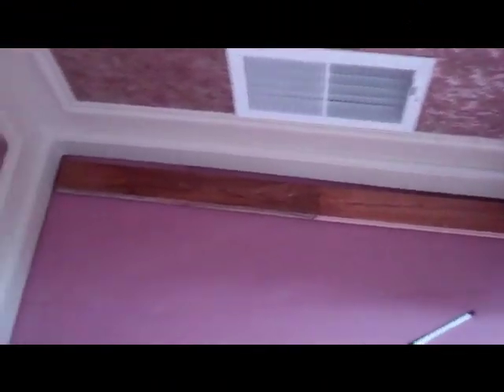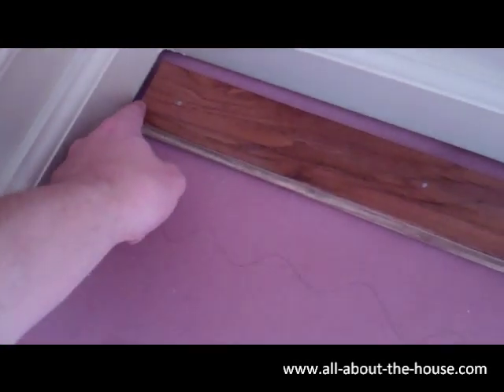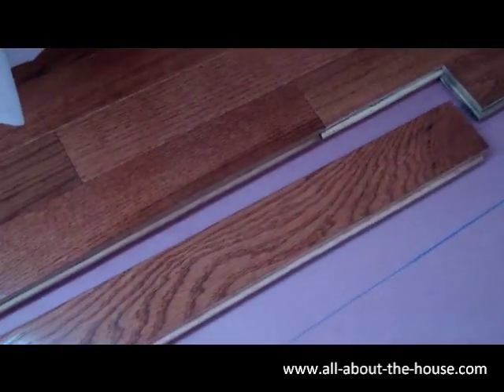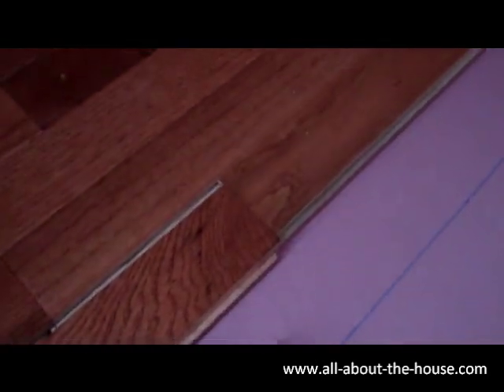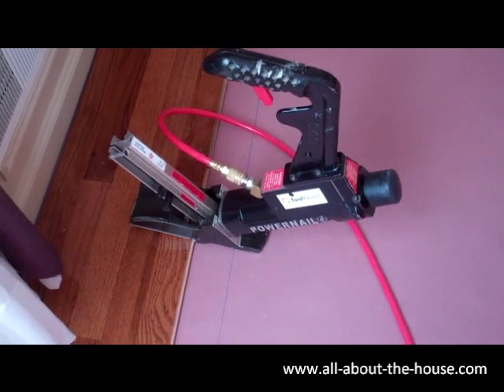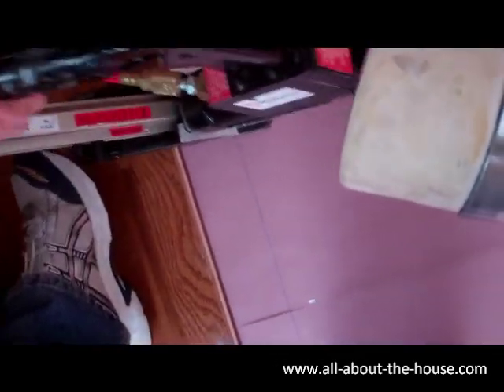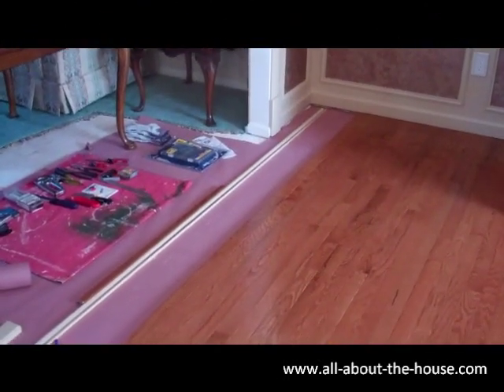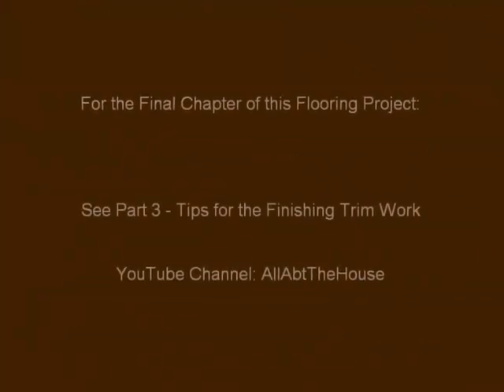Installing Hardwood Flooring - Part 2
In this video, the second in the series, we show the installation of a 3/4-inch oak hardwood floor in a dining room. This second installment addresses the fundamentals of nailing and installing the bulk of the hardwood planks - after sub-floor preparation, which is covered in Part 1.